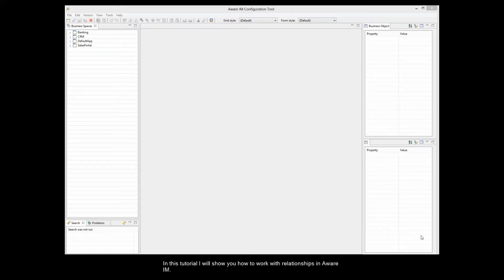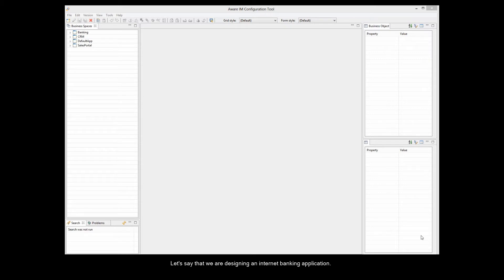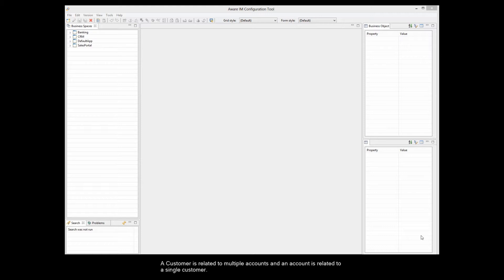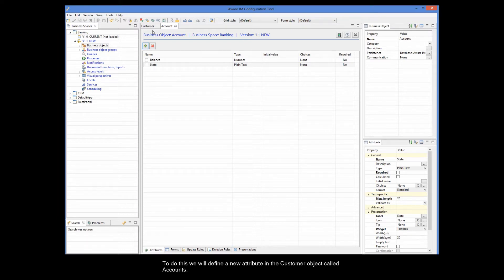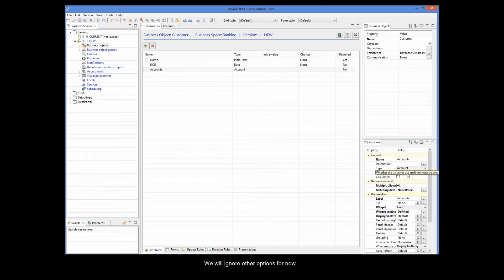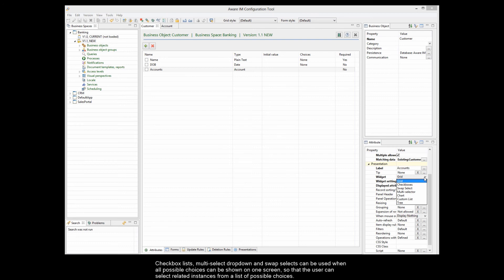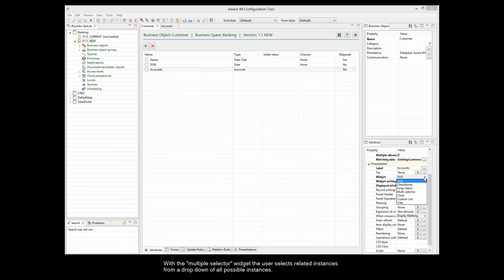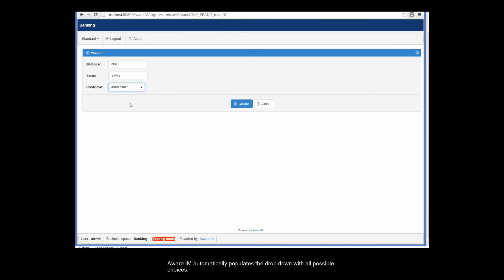Relationships in Aware IM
This video explains how Aware IM implements relationships between business objects.